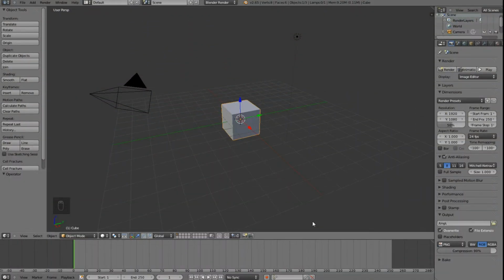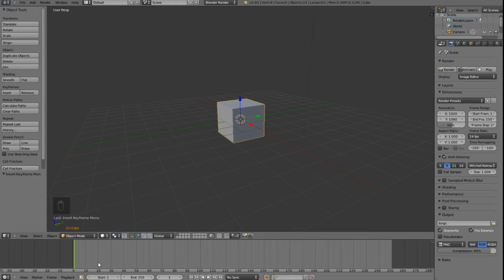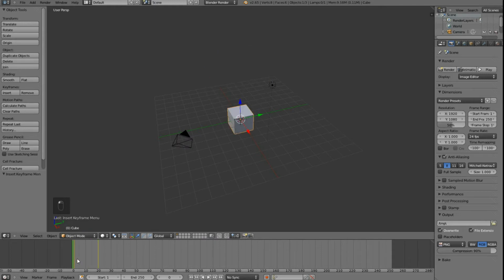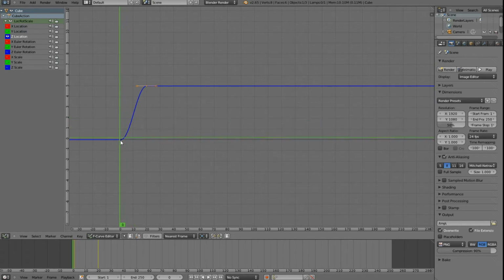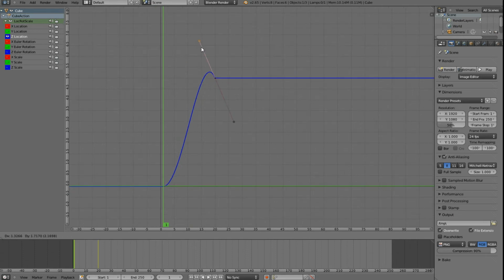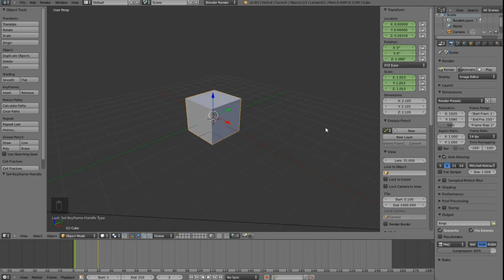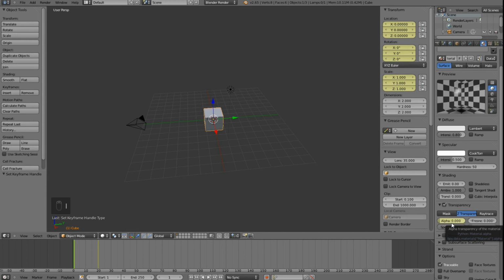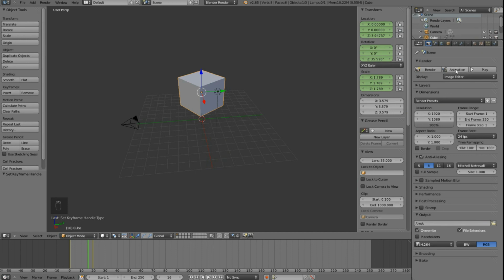Blender for beginners - the basics of animation (#3)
The Basics of animation in blender
today we will cover how to animate in blender.
I will also explain how key frameing works as well as the graph editor.